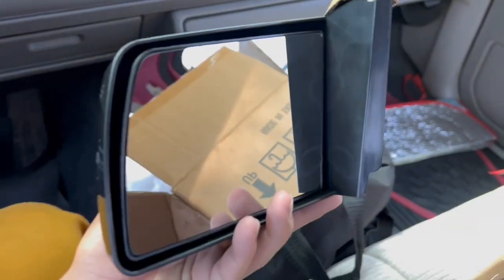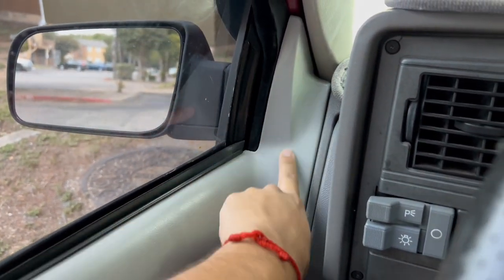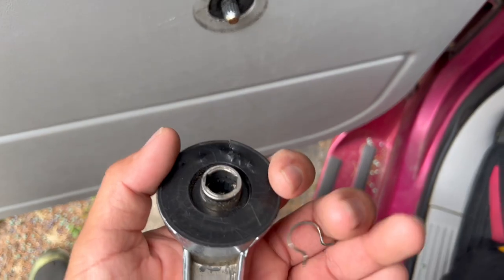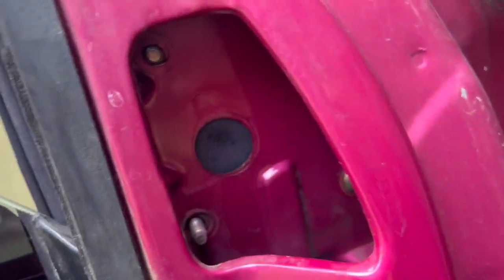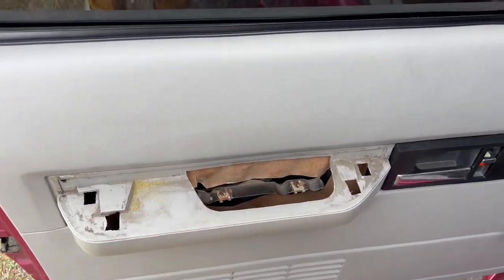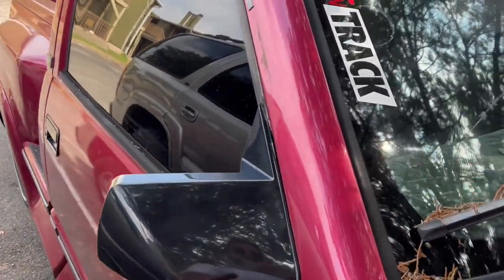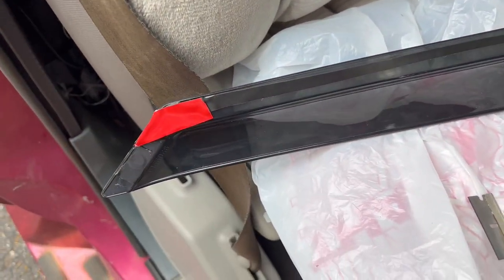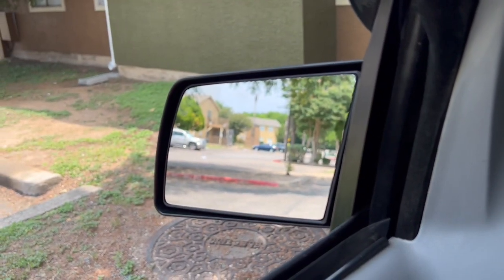INSTALLING 454SS MIRRORS ON OBS CHEVY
454ss mirrors on my obs chevy truck ! time for a new look.